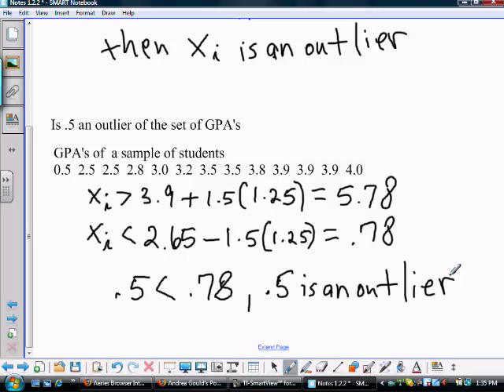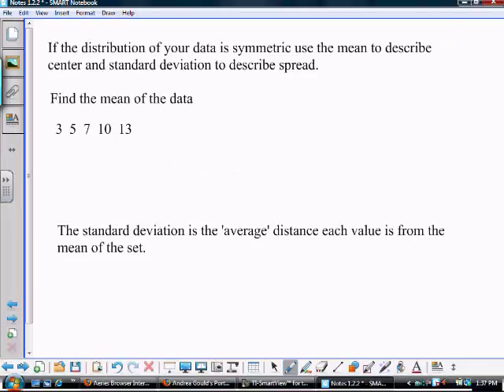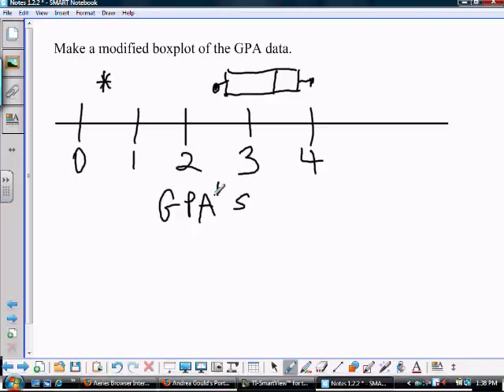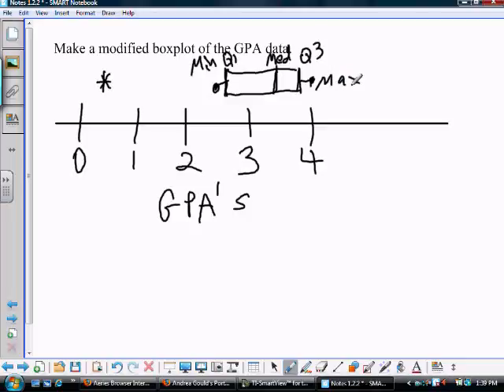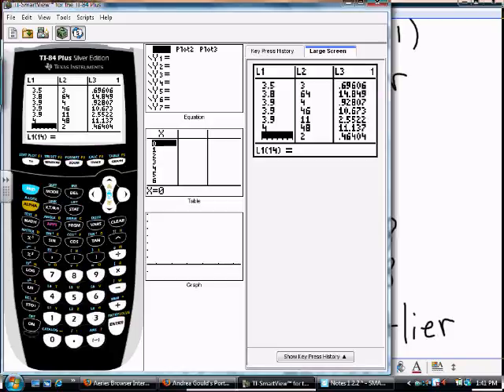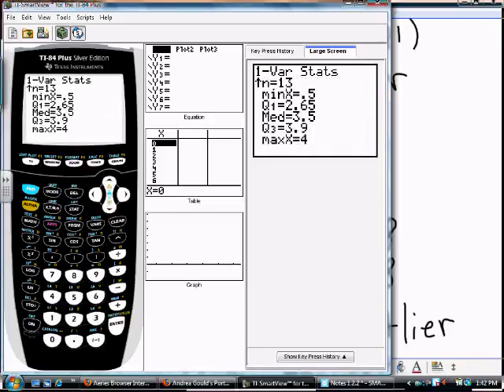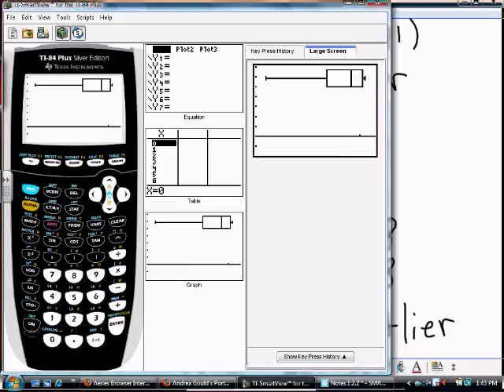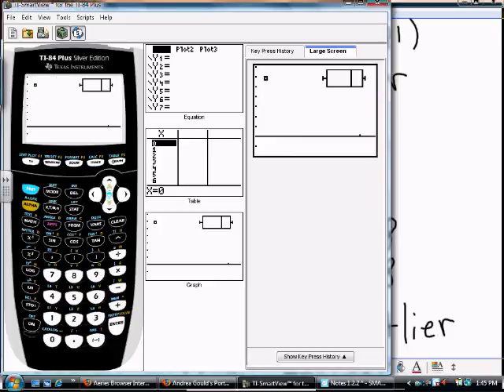Stats 9 17 2009 Part 2